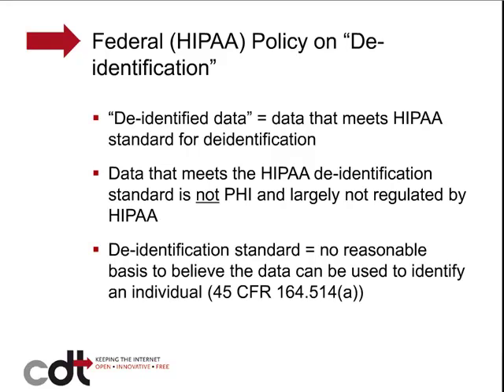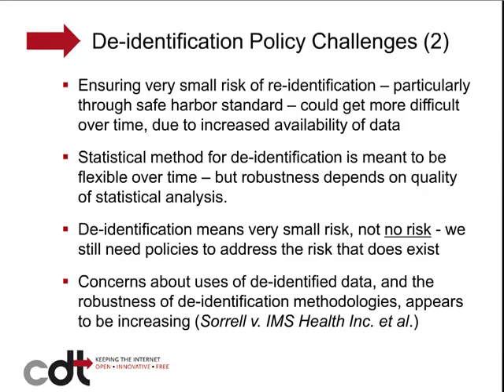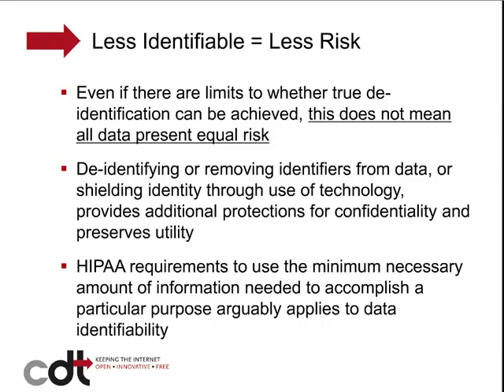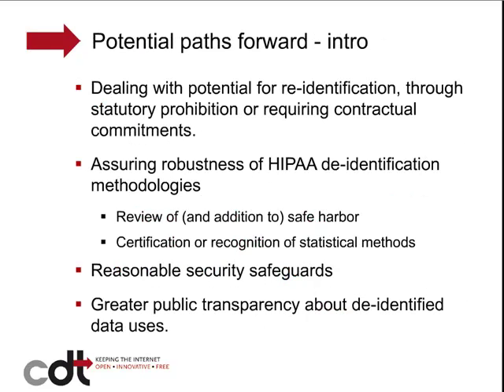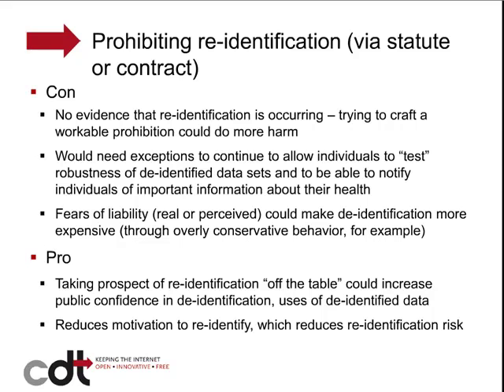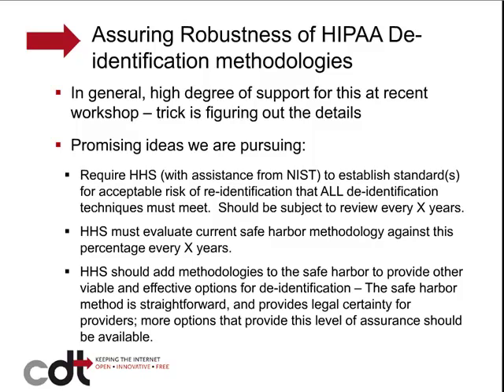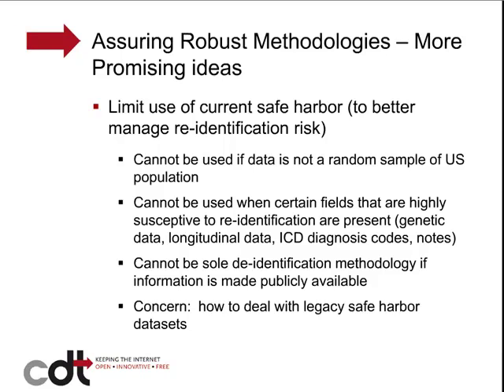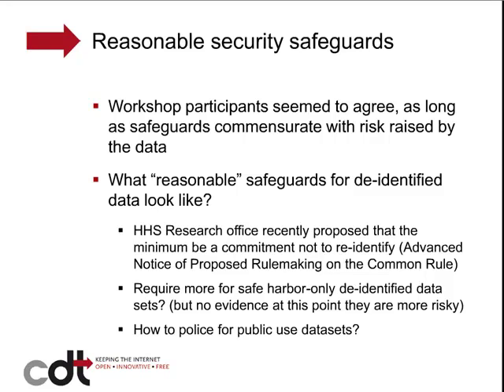De-Identification of Health Data under HIPAA: Potential Paths Forward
Deven McGraw discusses some of the promising policy solutions including express prohibitions on re-identification, placing limits on use of the safe harbor methodology, creating an infrastructure for objective review of statistical de-identification methodologies, and endorsing Centers of Excellence for entities/companies that perform consistently effectively health data de-identification. Ms. McGraw is the Director of the Health Privacy Project at the Center for Democracy and Technology.